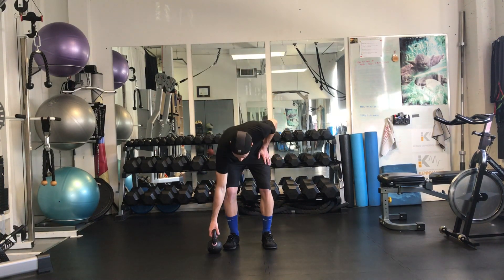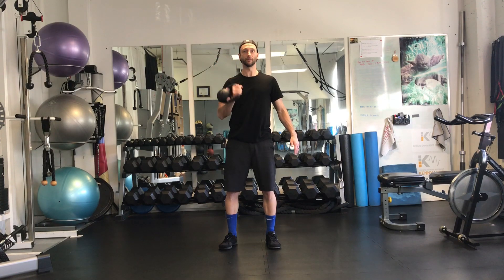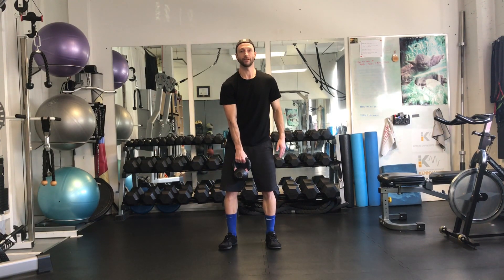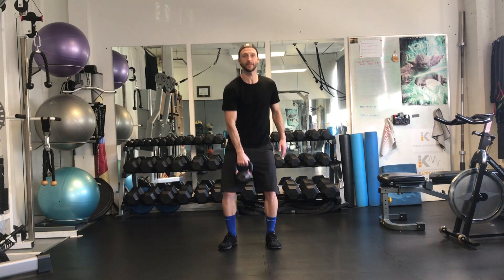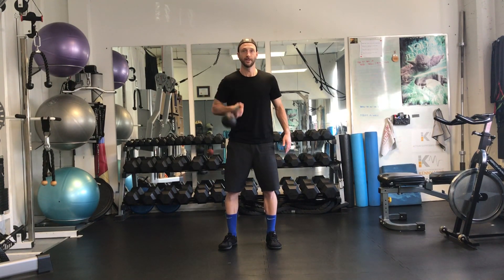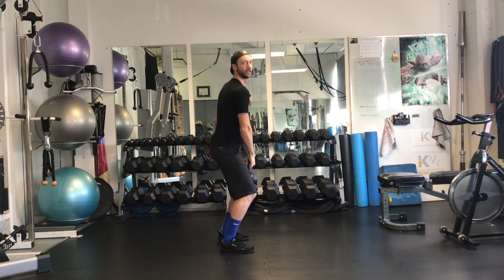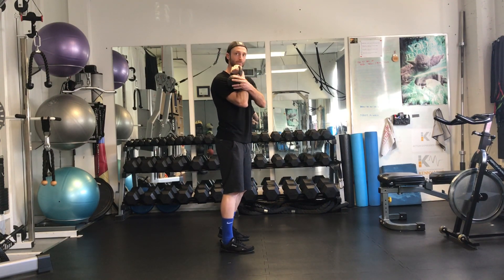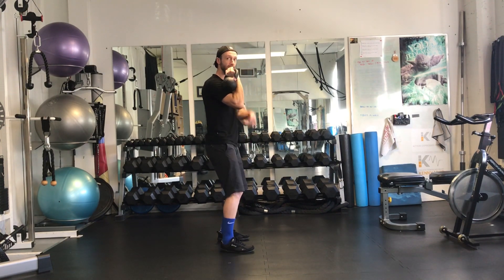Arms Kettlebell Hanging Clean Single Arm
this exercise has a lot of timing involved.
be sure to catch the KB early so it doesn't drop onto the arm
you want to cradle up to the shoulder